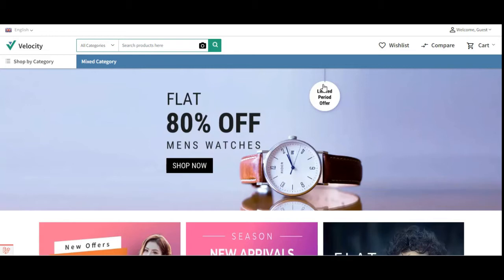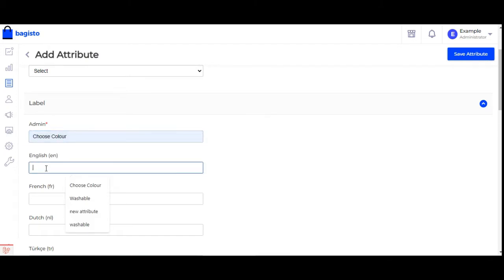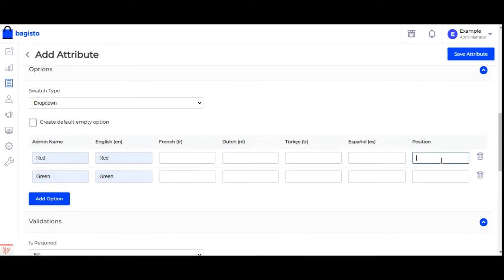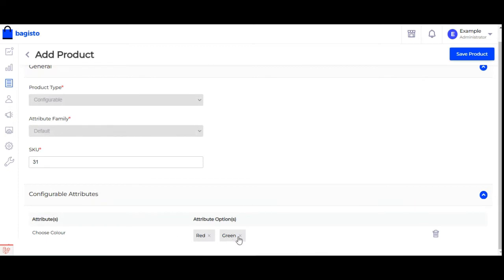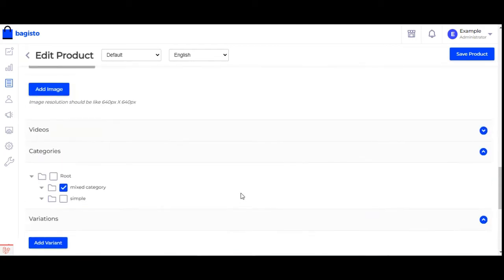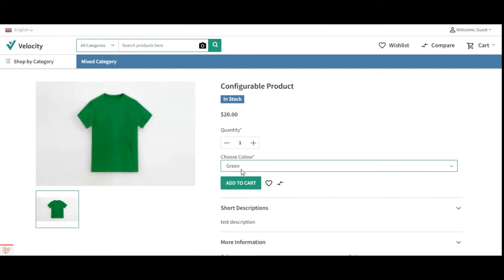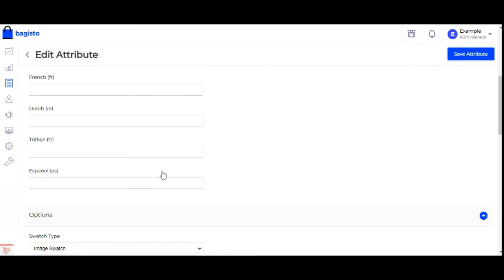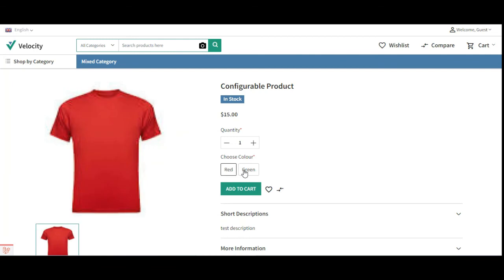How To Add Swatches To Configurable Product In Bagisto?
In this video, we have shown how the admin can add swatches to configurable products. Initially, we have shown how to create the attribute set its property to use to create a configurable product as Yes and then how to assign the attribute to the attribute family.

Apart from that, we have shown how the swatch type can be of the dropdown type, color, image, and text swatch.

2. Raise a Ticket via our HelpDesk system